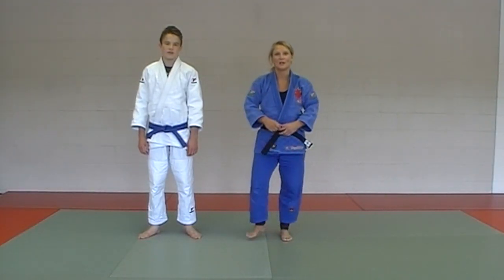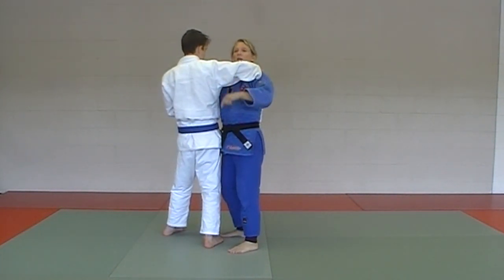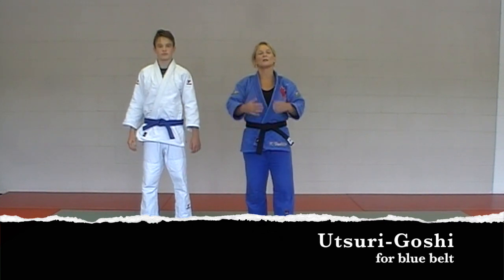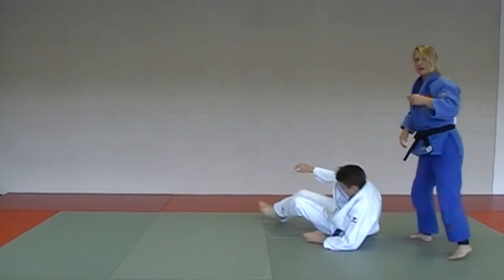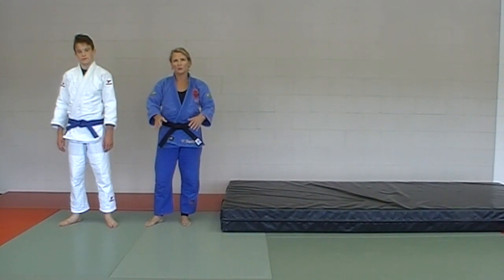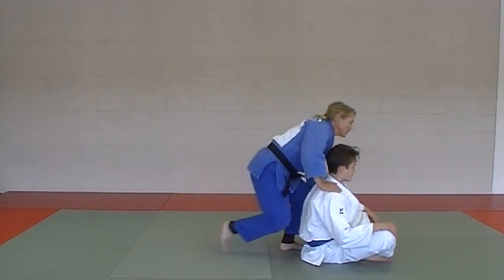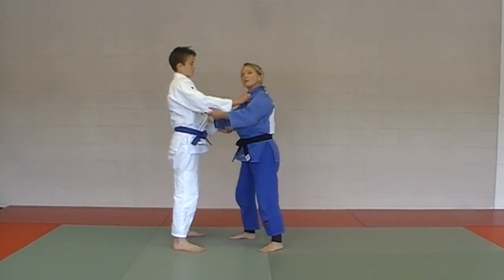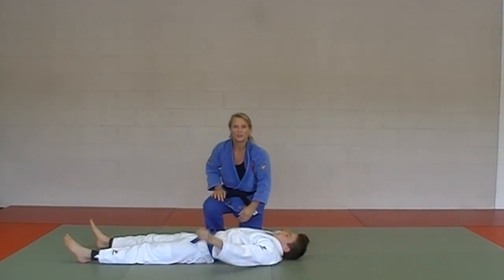Judo Techniques for Belt Promotion - Blue Belt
This video is by no means intended to be up to any certain performance standard and is expressly introduced solely for the purpose of a loose Gokyo standard for belt testing...Obviously there are many ways to do a technique and there are many different testing procedures throughout the judo clubs in the world, this is just one of the many.
Kathy Hubble is a 4th degree black belt and has been on the World Championship team for Canada in the 80's, has recently won Gold at Masters Judo World Championships (1X) and Gold at Masters BJJ World Championships (8X) and Caine McCabe is one of her students in the judo club. They put this video series together so there would be a place to go to find out some of the testing procedures for each belt level. Hope you find it useful!